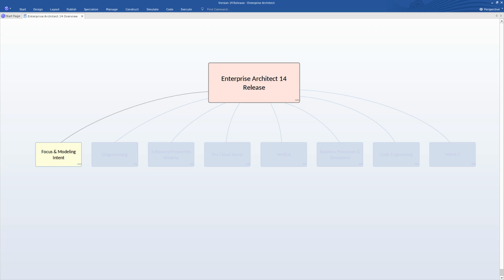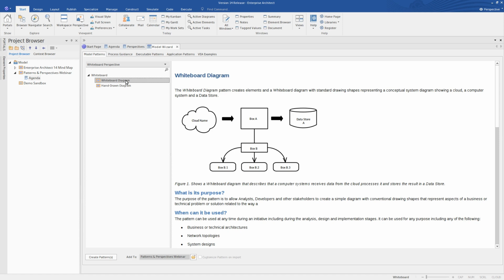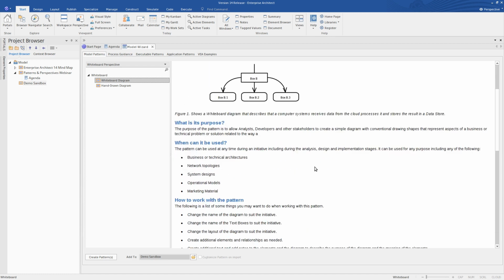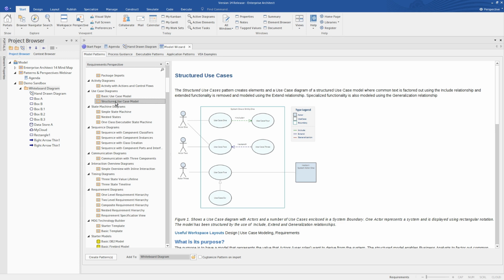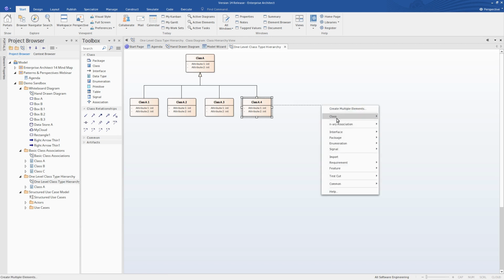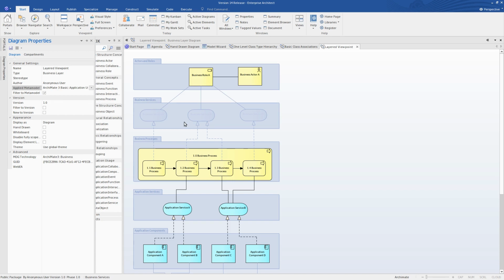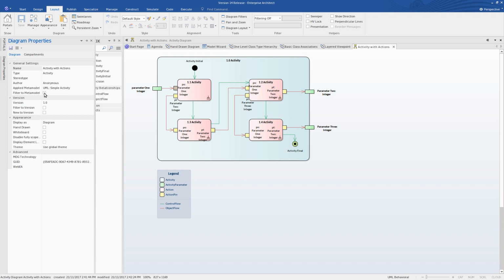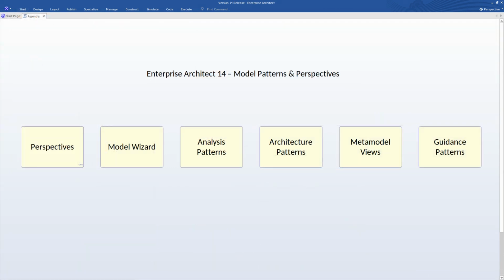Enterprise Architect 14 – Model Patterns & Perspectives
The Model Wizard has been available in Enterprise Architect for many years, but in version 14 it has received a huge update. The goal of these changes has been to greatly enhance the modeling experience and to make it much easier to find and use the right modeling approach for a particular domain and purpose.

In this webinar, we preview the new Model Wizard and its huge selection of model patterns that come with detailed guidance and references, perspective-based filtering and use of meta-model driven views that combine to vastly improve the modeling experience.

In this webinar:

* Preview the new Model Wizard interface
* Understand the range of built-in Model Patterns
* Apply new model patterns & perspectives to kick-start your projects